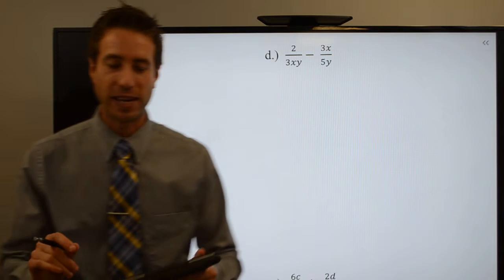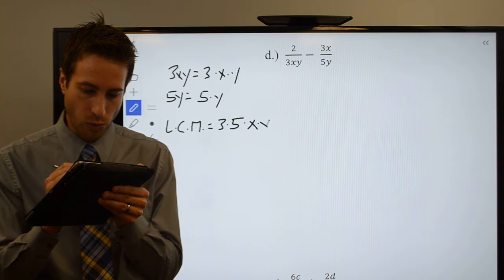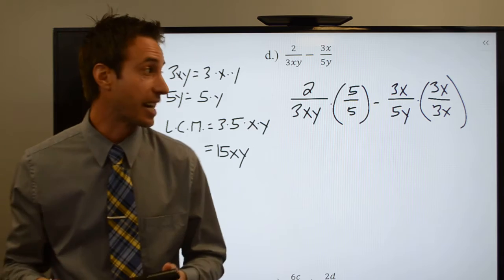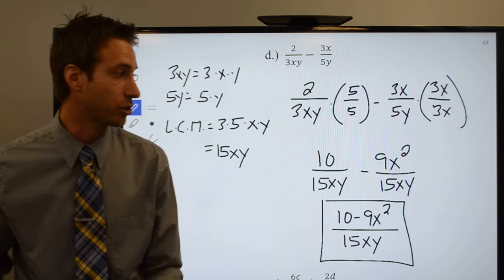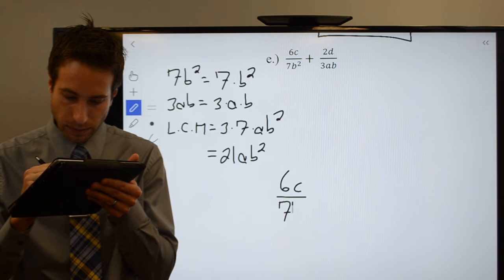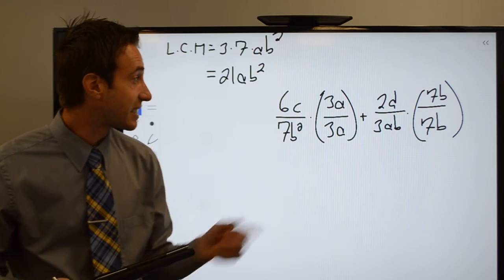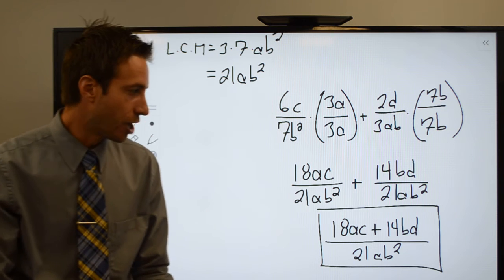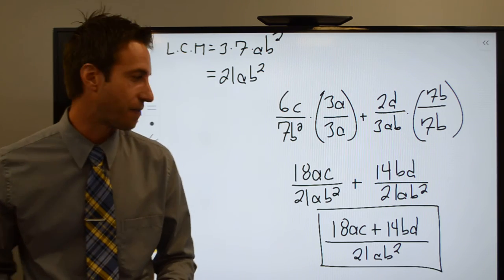Adding and Subtracting Rational Expressions Part 8